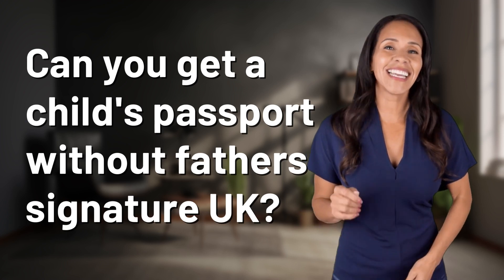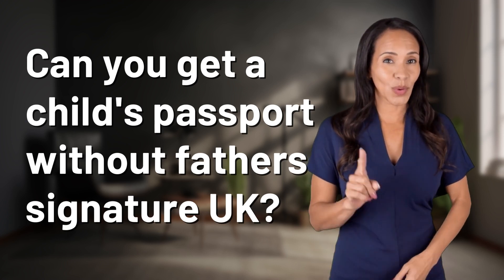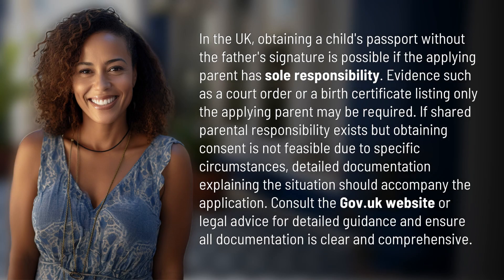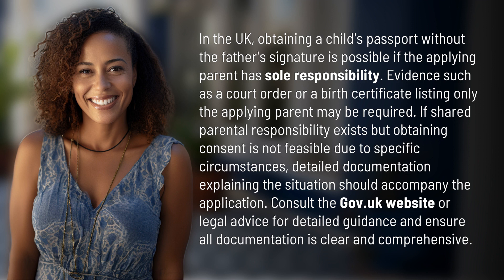Can you get a child's passport without fathers signature UK?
Can You Get a Child's Passport Without Father's Signature in the UK? 👉 Child's Passport in UK 👉 Discover how to obtain a child's passport without the father's signature in the UK, including the necessary evidence and documentation required. Ensure you follow the correct procedures to secure your child's passport successfully.

Laura S. Harris (2024, April 3.) Can you get a child's passport without fathers signature UK?
    🌐 AskAbout.video